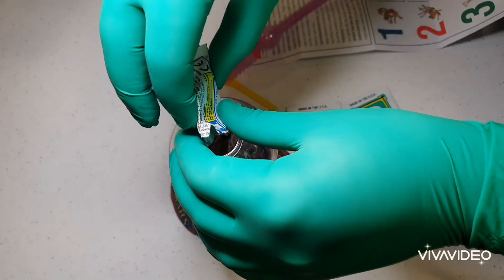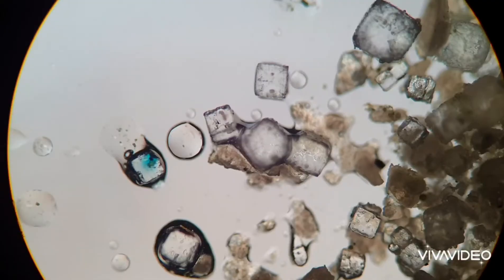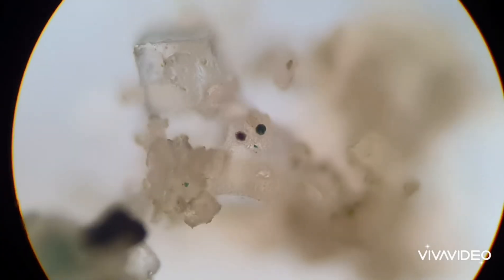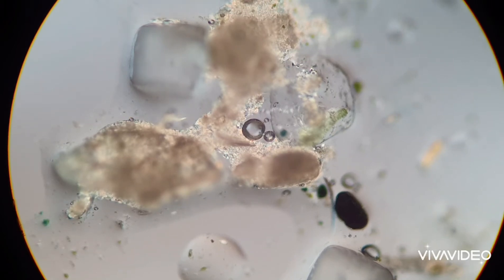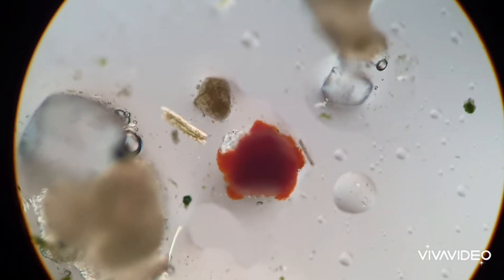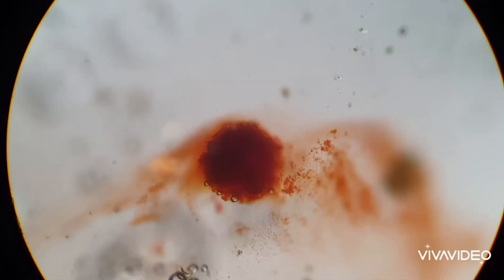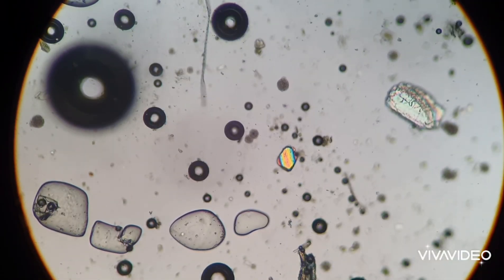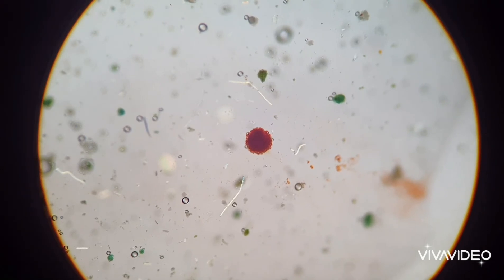Under the microscope: SeaMonkeys part 1 of 3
SeaMonkeys are a form of hybrid brine shrimp - a result of cross-breeding natural brine shrimp. Follow me in this journey as we observe the lifecycle of a seamonkey from egg to full-grown adult - but up-close and under the microscope!!!